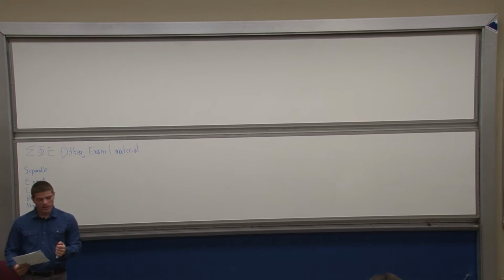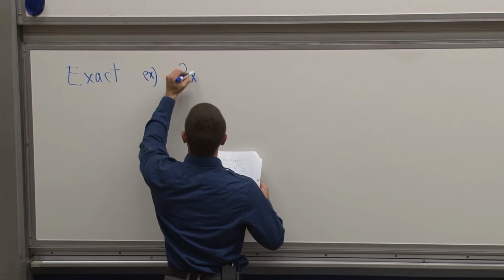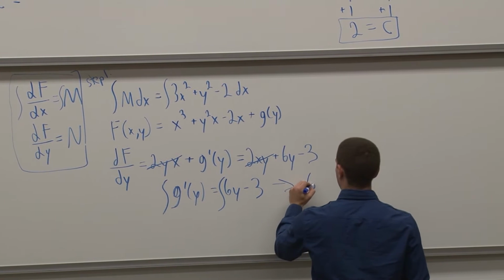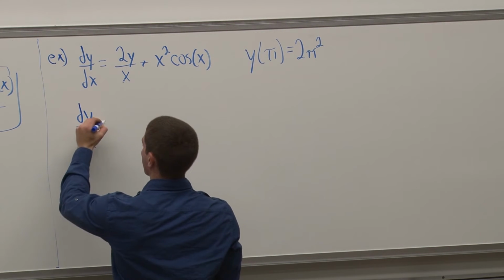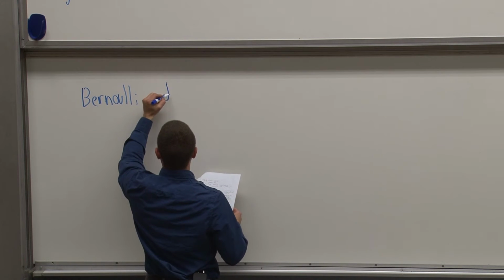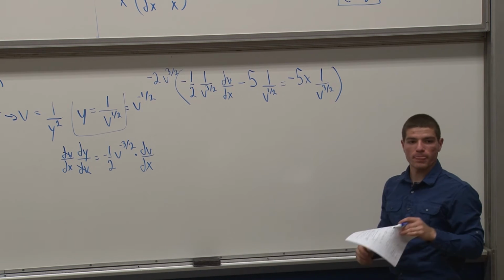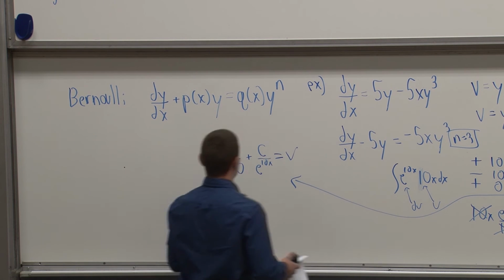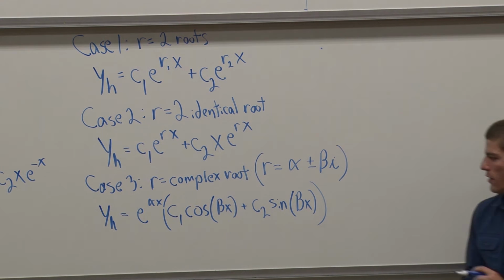Diff Eq Final Review Day Two: Exam One Material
Pat's review on material from the first exam.